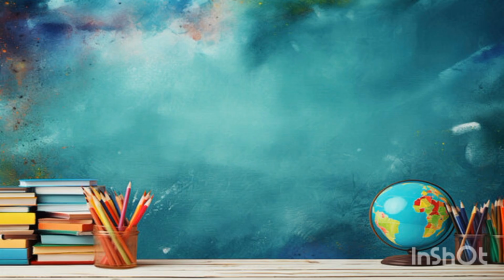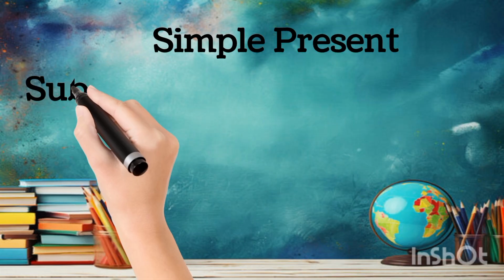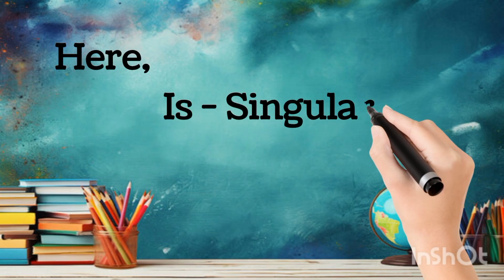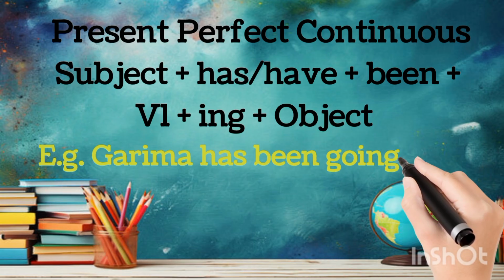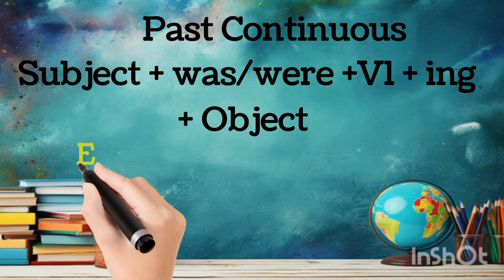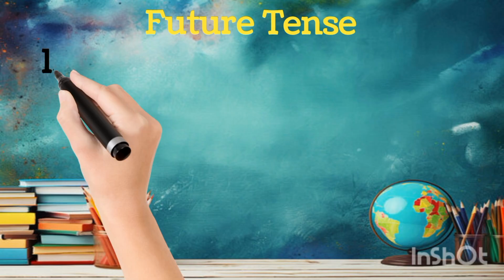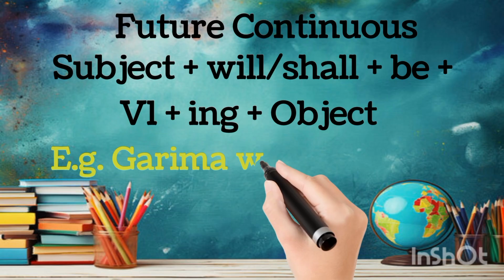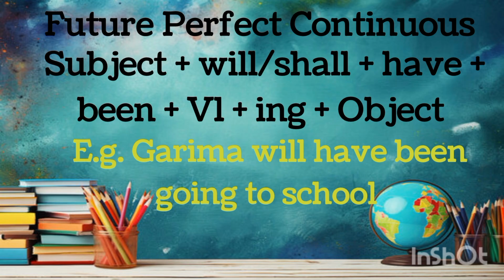Tenses Made Easy in 5 Minutes | Learn All 12 Tenses with Examples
📄 YouTube Description:

🔴 Tenses Made Easy in Just 5 Minutes!
Confused about tenses? In this video, we explain all 12 English tenses with simple rules, easy examples, and tricks to remember! Perfect for beginners, school students, and competitive exam aspirants.

Simple, Continuous, Perfect & Perfect Continuous Forms

Easy Examples for Each Tense

Quick Revision at the End

📚 Whether you're learning for school, improving spoken English, or preparing for exams — this video is all you need!